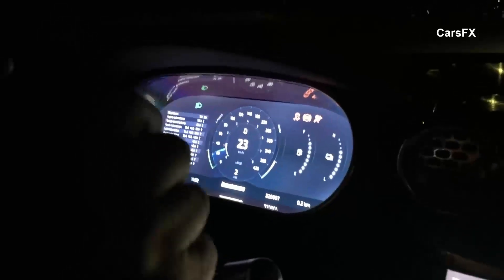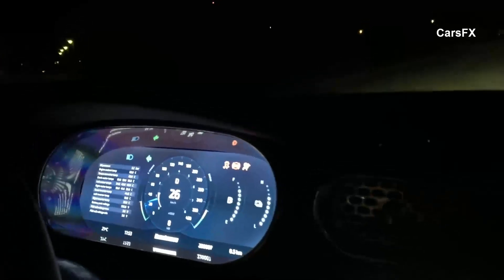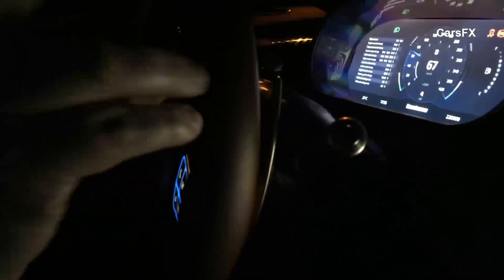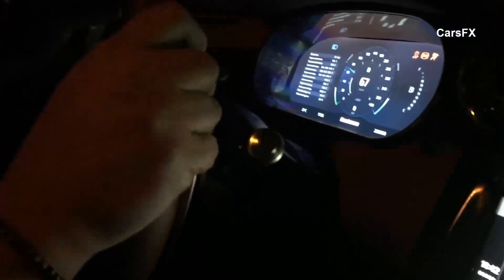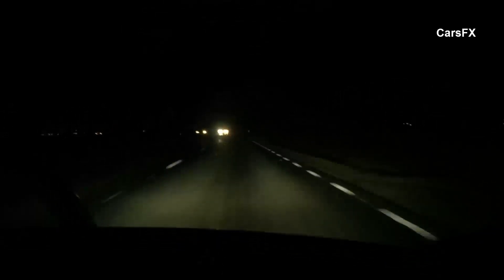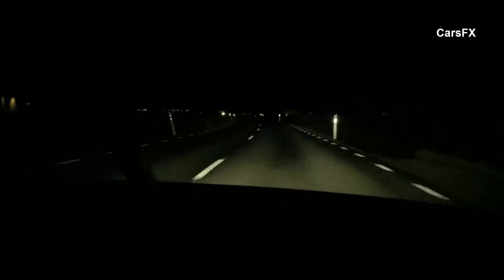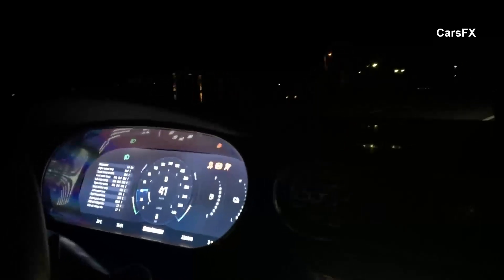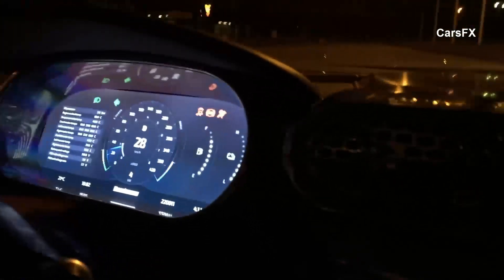2017 Koenigsegg Regera Review & Drive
Koenigsegg Automotive AB is proud to unveil the Koenigsegg Regera in production specification, signaling a new era in Megacar performance.

The Koenigsegg Regera was introduced in concept form at the 2015 Geneva Auto Show to a rousing reception. Numerous customer orders were received during the show and have continued at a steady pace as the wider Koenigsegg family learns about the all-new philosophy and technology behind the Regera.

Koenigsegg worked extremely hard to find the best performing and safest battery pack possible for the Regera. This research and testing has resulted in an 800 volt, 4.5kWh battery pack, making the Regera the world’s first 800V production car.

This extreme battery technology will now provide an amazing 525kW of discharge and up to 200kW of recharge.

The Koenigsegg Regera battery pack also boasts the highest cooling capacity of any battery in automotive use today. All electric vehicle manufacturers use coolant piped around the battery pack to draw heat from the batteries. There is always an area that traditional cooling pipes cannot reach, however. The Regera battery pack is housed in a sealed unit featuring optimized local coolant flooding across all critical heat-sensitive elements. Every critical surface within and around the battery stack is cooled as efficiently as possible.